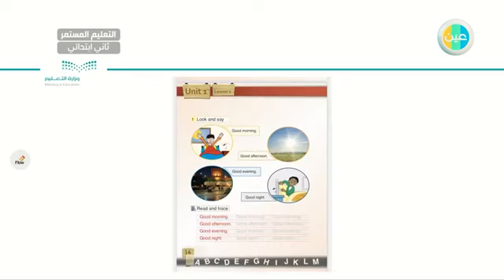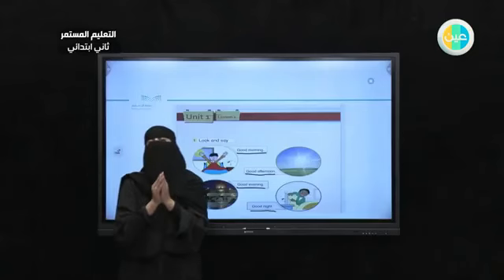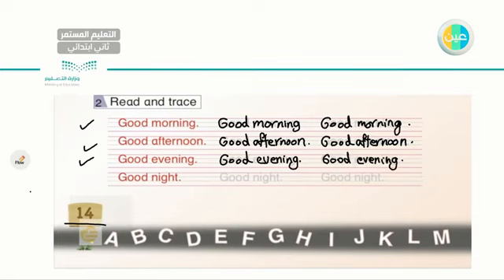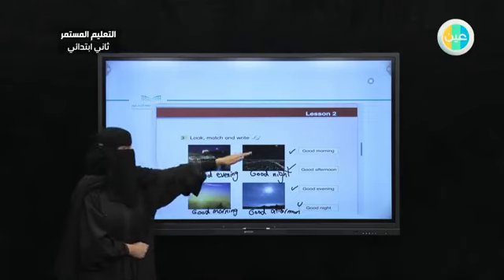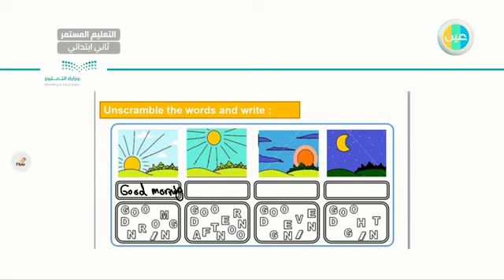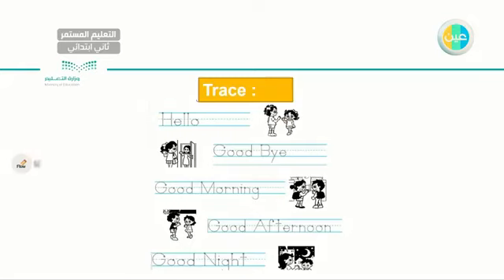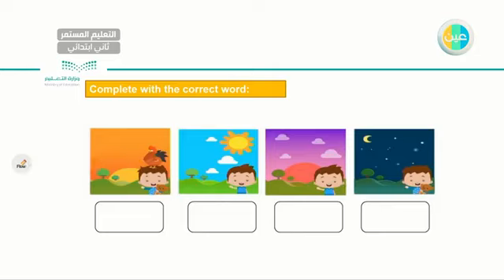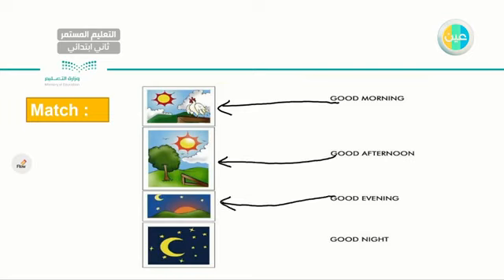Unit 1 GREETING Lesson 2 - انجليزي - التعليم المستمر ( الصف الثاني الابتدائي )